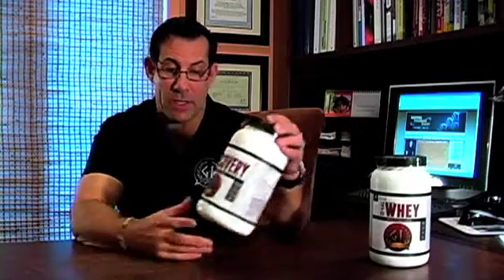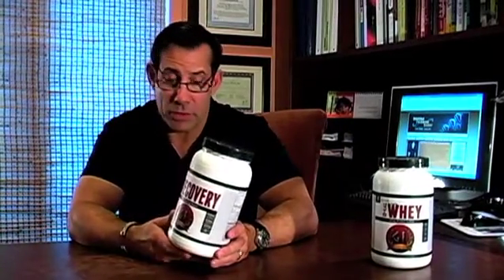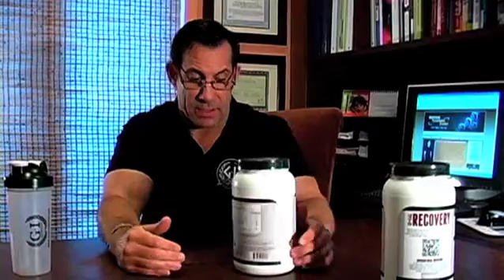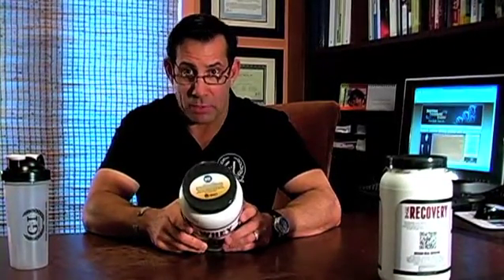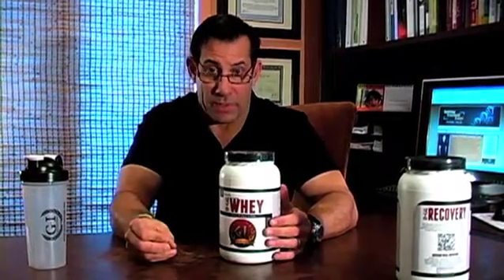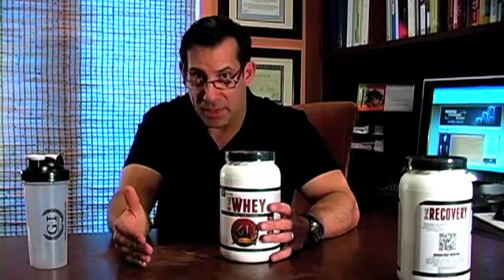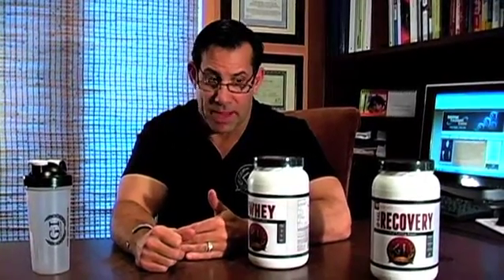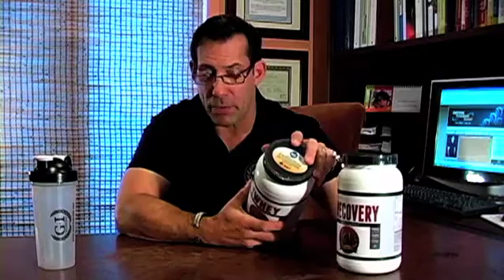Dr. Tom's Corner - Nutrient Timing: Post Workout/Anabolic Stage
Dr. Tom Talks about the post workout or anabolic stage of nutrient timing.